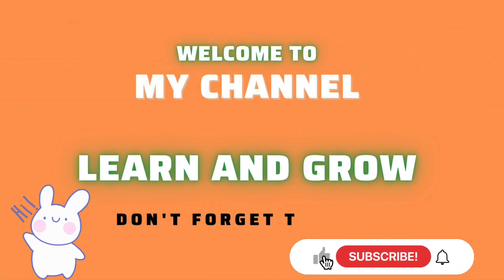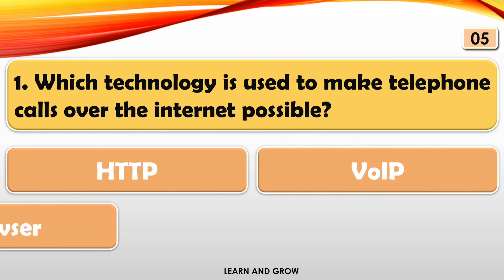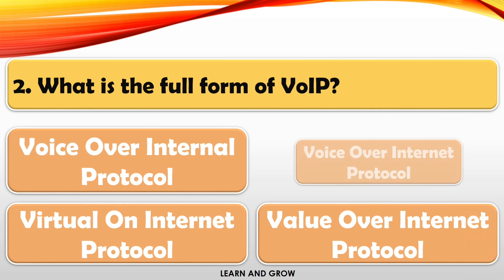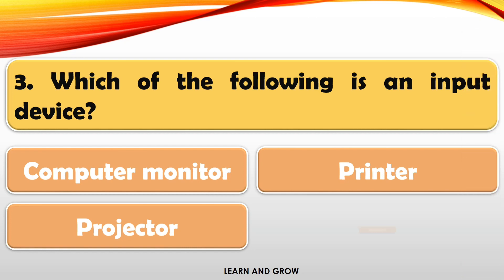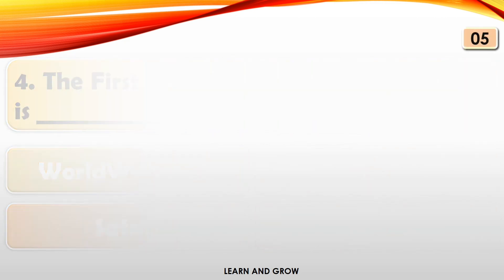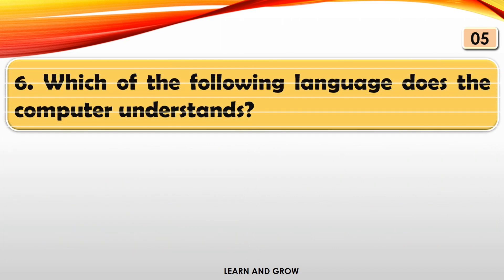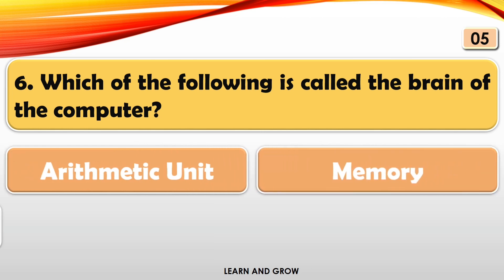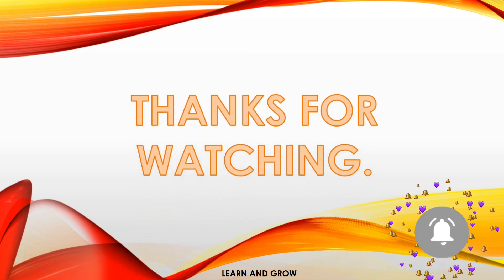Computer General Knowledge Questions and answers, Computer GK, Computer MCQ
Test your Computer GK with these Computer questions | Computer Questions and answers| Computer MCQ for Competitive Exams@LearnandGrowquiz

This quiz video has questions related to the Computer. Questions included are as:

1. Which technology is used to make telephone calls over the internet possible?
2. What is the full form of VoiP?
3. Which of the following is an input device?
4. The First Web Browser invented in 1990 is ________________
5. How many bits make a byte?
6. Which of the following language does the computer understands?

For other Uploads of Computer quiz, please click on this link

l